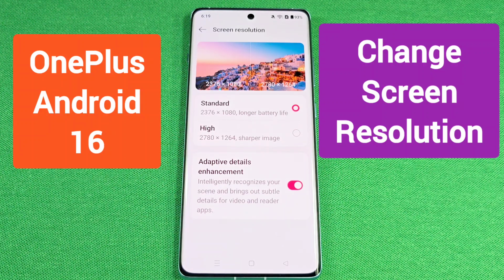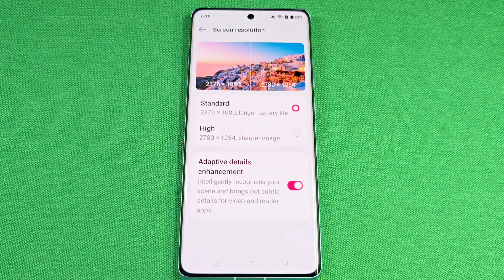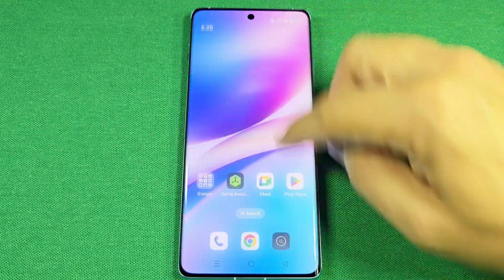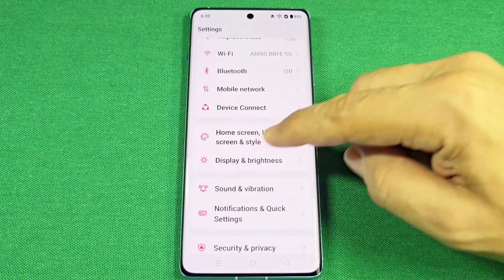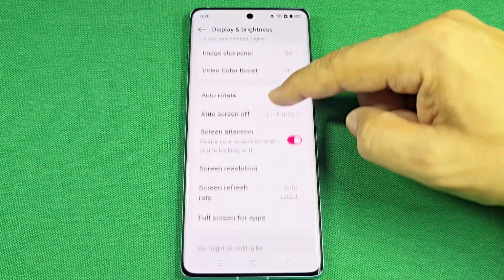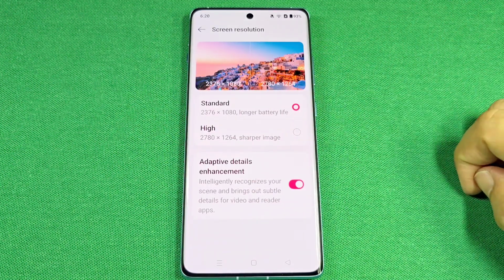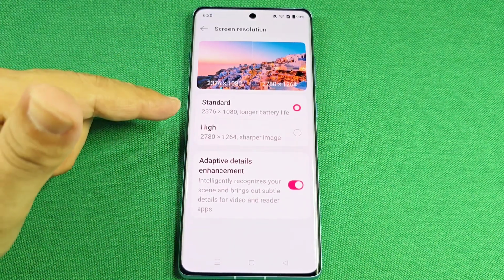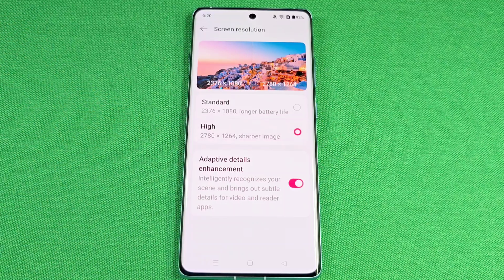Change Display Resolution for OnePlus 12 or OnePlus 13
a guide on how to change display screen resolution for OnePlus Android 16 phone. Not all OnePlus Android phone has screen resolution settings.